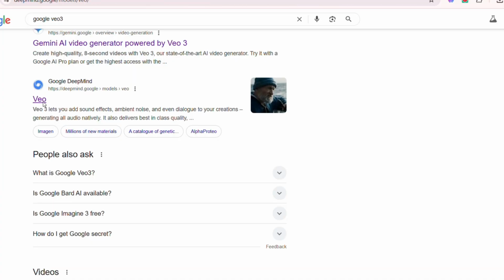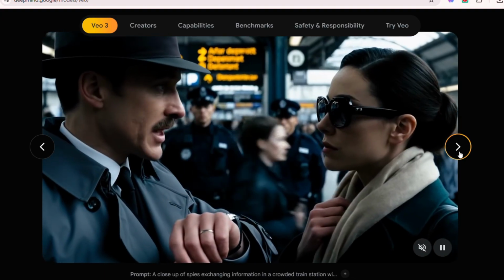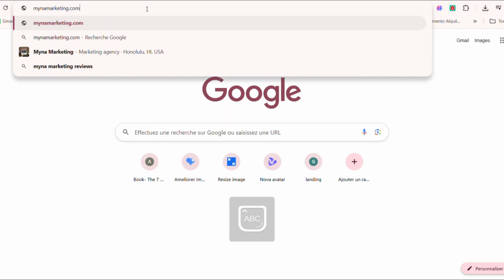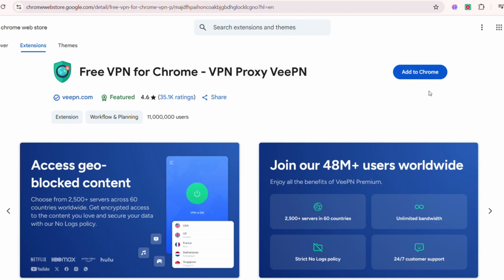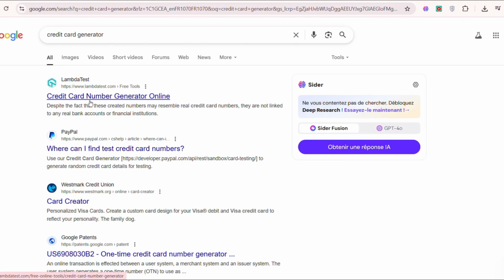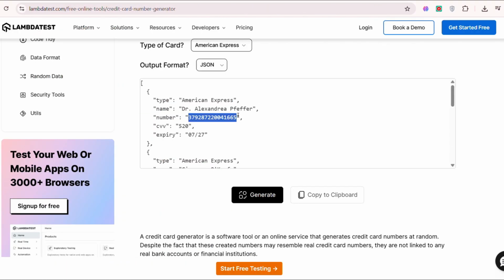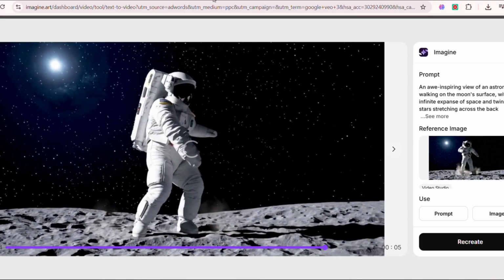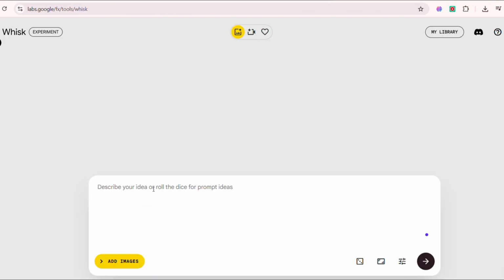How to GET GOOGLE VEO 3 for FREE!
📽️ Veo 3 is Google’s brand-new AI video generator, but access is still limited to certain countries and accounts unless you pay...

🧠 And if you want to go deeper, join my AI newsletter to get weekly tips, rare tools, and smart business ideas powered by artificial intelligence